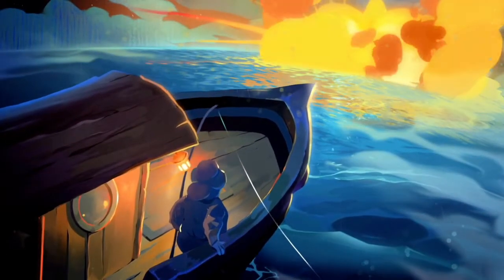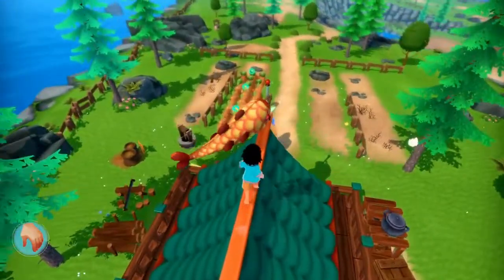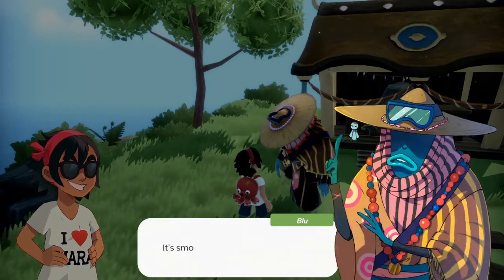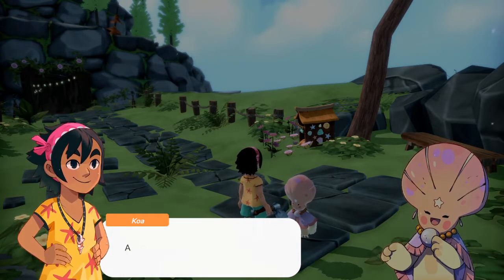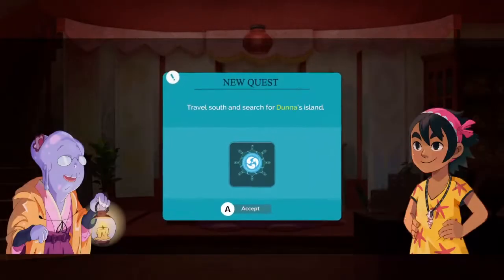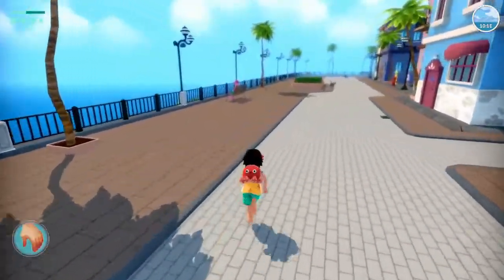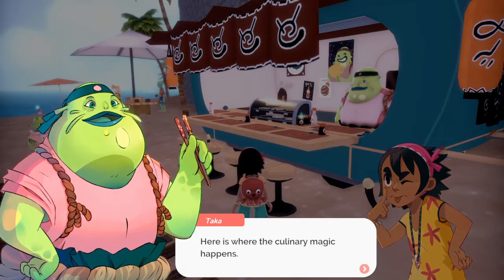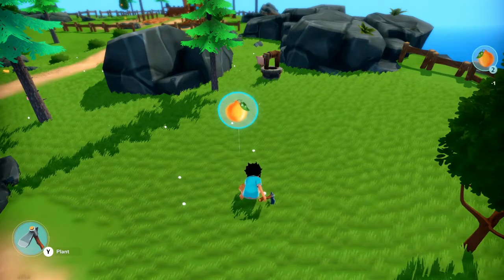Summer in Mara Review - What's It Worth?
Today we're looking at Summer in Mara, the brand new crafting adventure game from Chibig Studios! The questing was a bit grindy, but the great characters, world, and music more than makes up for it.
Thank you Chibig for sending me this review copy!
If you enjoyed this review you should stop by and see us on Twitch where we play and review games every weeknight at 8PM EST!